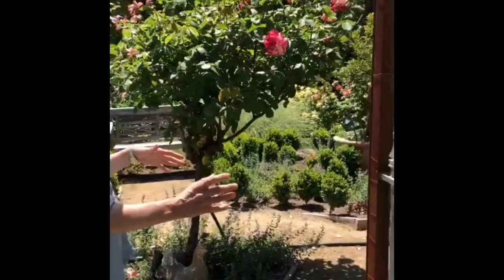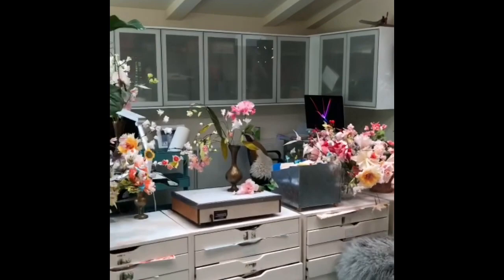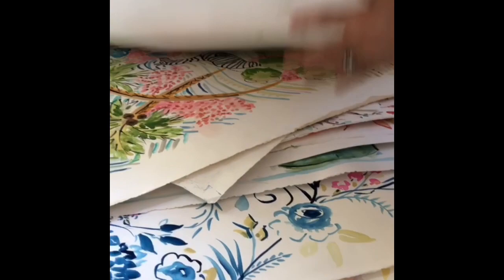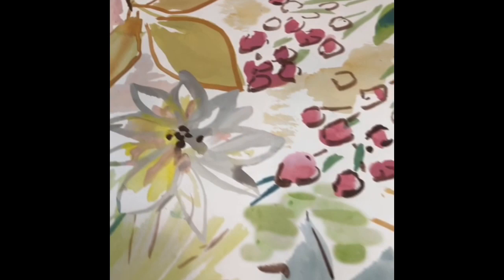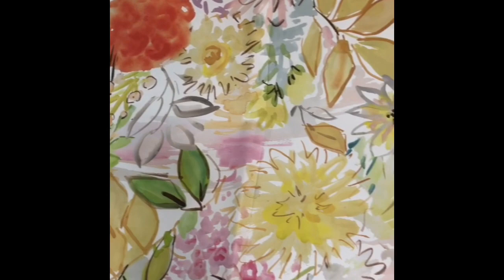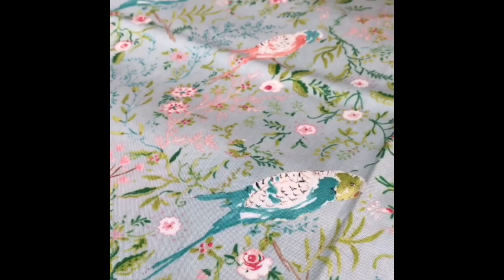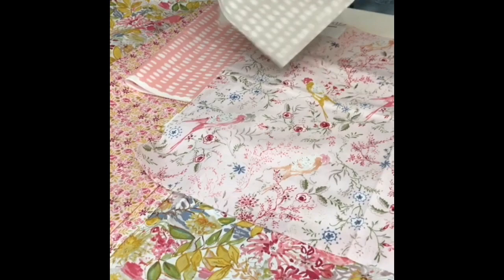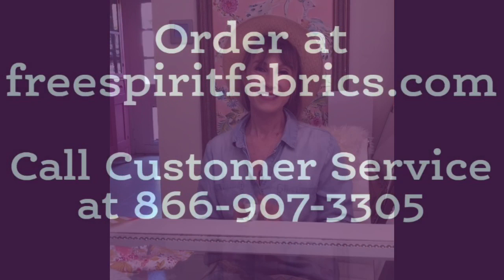FreeSpirit presents Dena Designs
Join Dena as she walks through her home, paintings, and designs for her latest collection, Adelaide Grove.